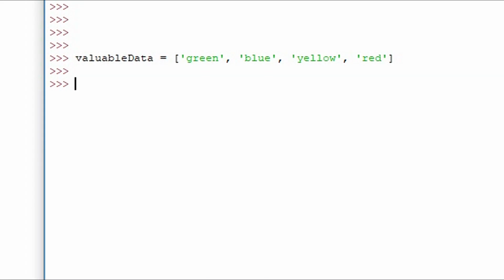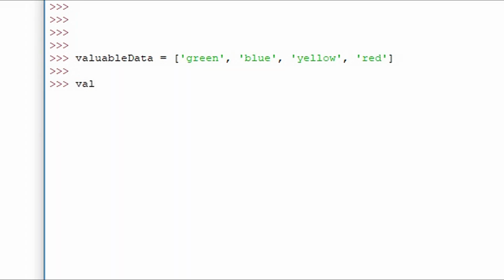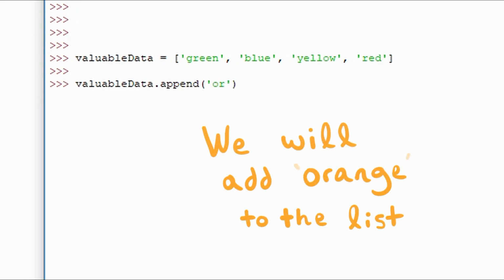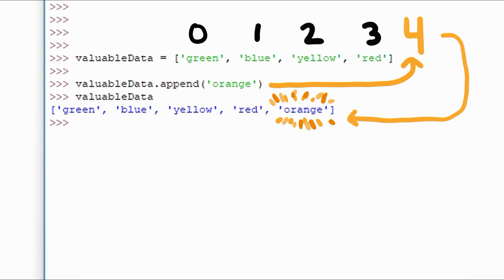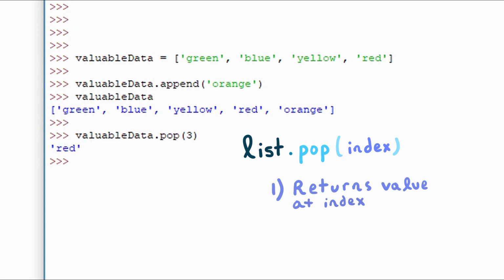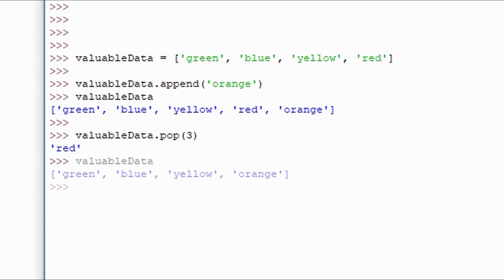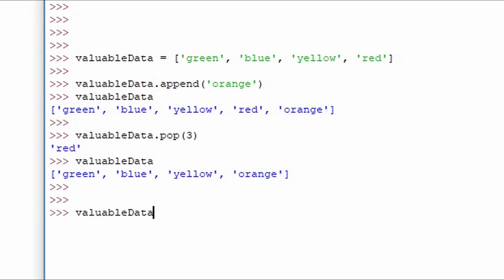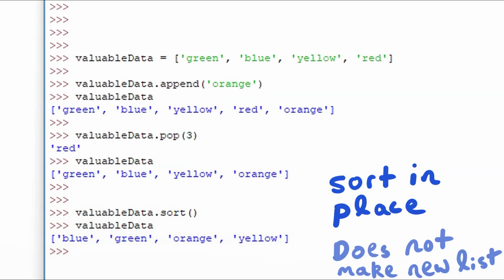List | Methods - Practical Python Programming #5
This video goes over lists and the following methods:
append()
pop()
sort()